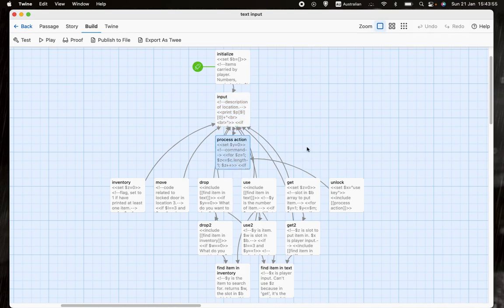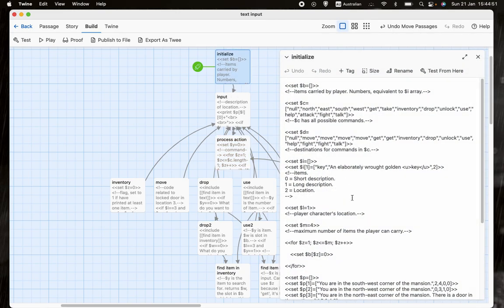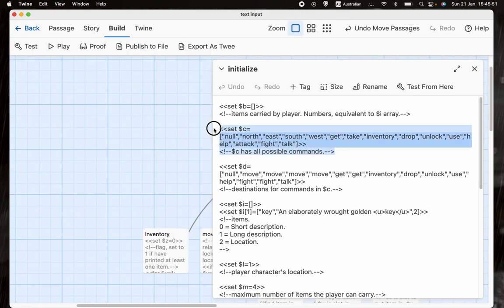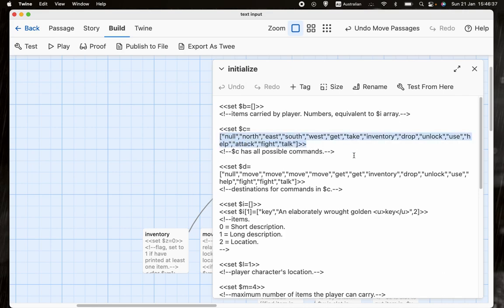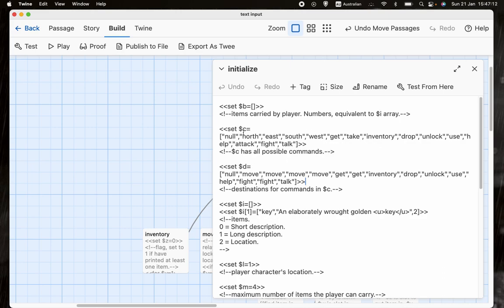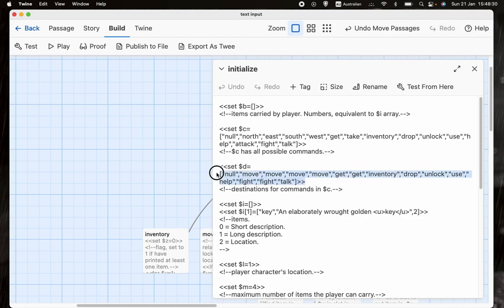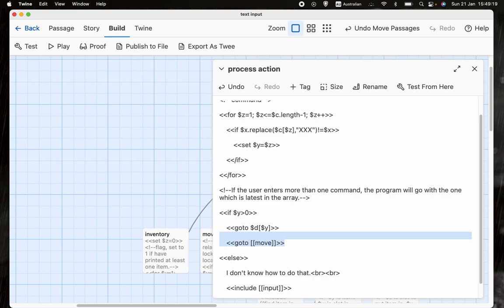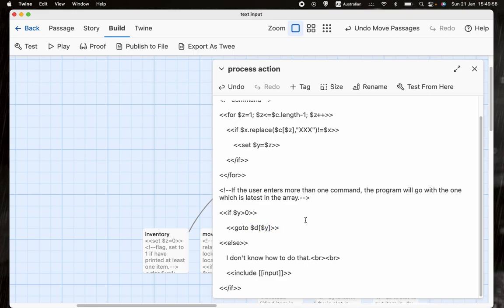109: A quick way to cut down on code when using text input instead of links (Twine Sugarcube)